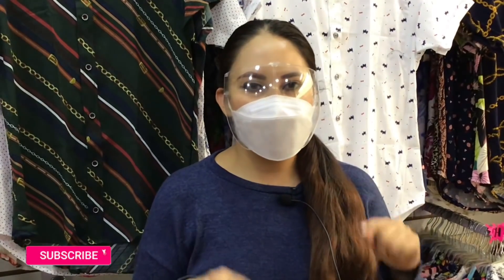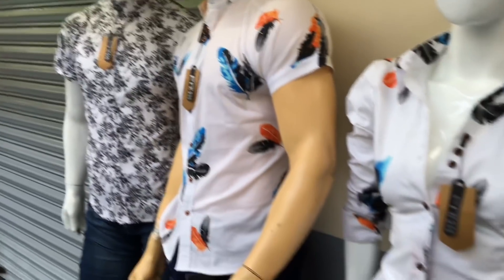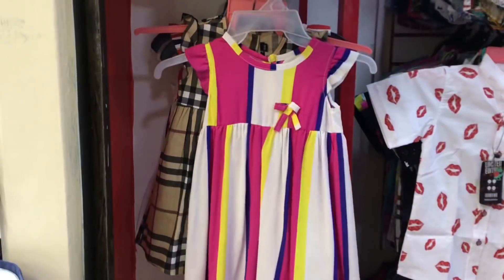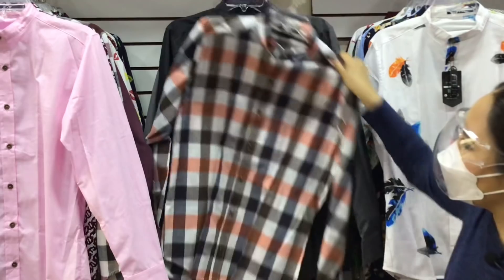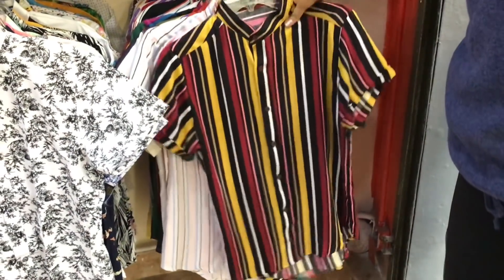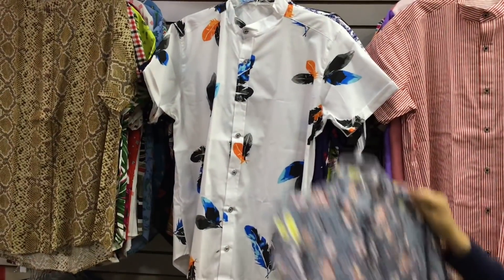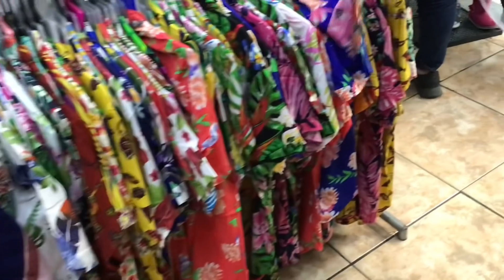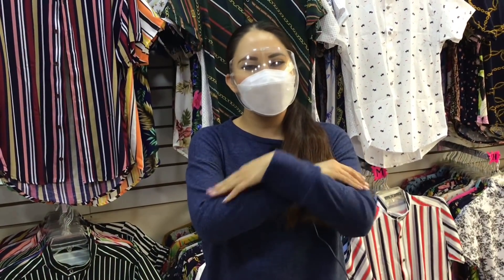👕 ROPA NACIONAL Y DE TEMPORADA | TIENDA CENTRO CDMX | CAMISAS, VESTIDOS, BERMUDAS Y MÁS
Hola, el día de hoy les traigo un recorrido por una tienda del CENTRO DE LA CDMX, ubicada en la calle REPÚBLICA DE VENEZUELA, en en interior de PLAZA DEL SOL en donde encontraran ROPA, principalmente CAMISAS, VESTIDOS, BERMUDAS para la PRIMAVERA, ROPA PARA TODA LA FAMILIA, en todas las tallas y a un excelente precio para obtener un buen margen de ganancias, ya que encontraran prendas desde $100 pesos la pieza.

 @nay_120 6
DATOS DE LA TIENDA:
NOMBRE: FIT 1325
DIRECCIÓN: MANUEL DOBLADO, NÚMERO 40, LOCAL 36 (INTERIOR PLAZA DEL SOL).

VÍDEOS QUE LES PUEDEN INTERESAR